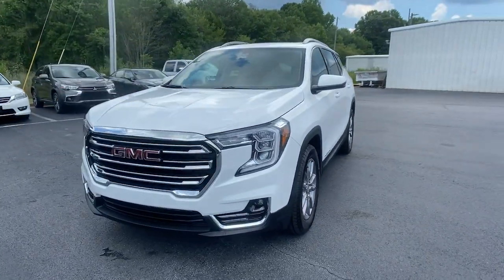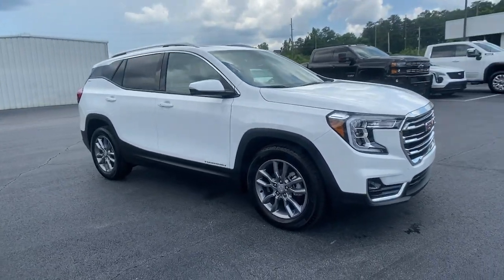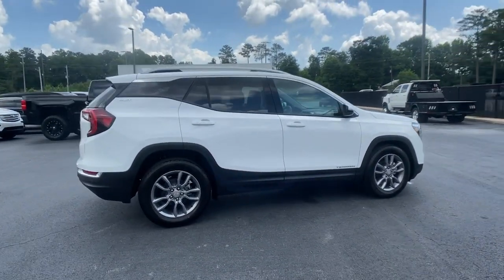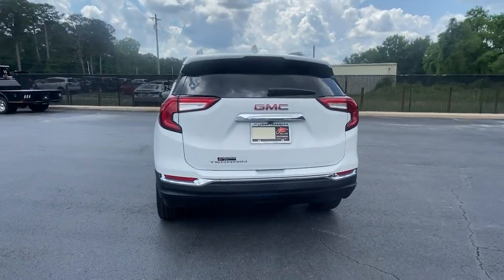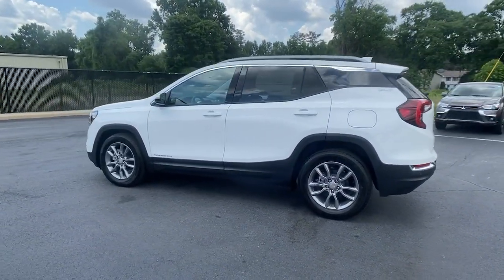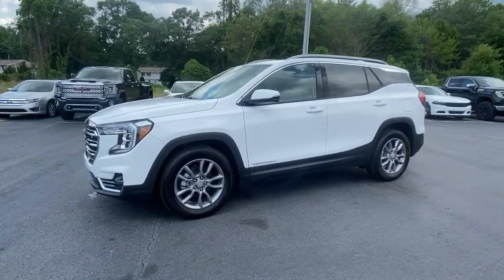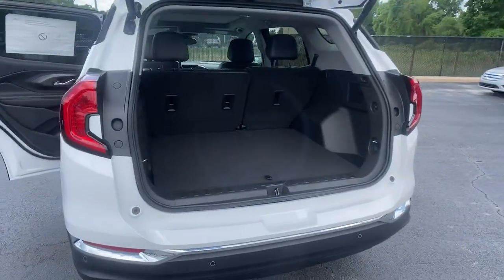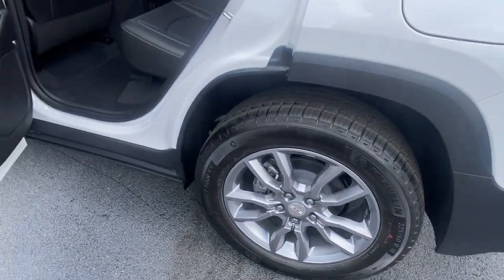2022 GMC Terrain Carrollton, Franklin, Atlanta, Marietta, Newnan, GA NG601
Summit White New 2022 GMC Terrain available in Carrollton, Georgia at John Thornton Cadillac Buick GMC. Servicing the Franklin, Atlanta, Marietta, Newnan, GA.